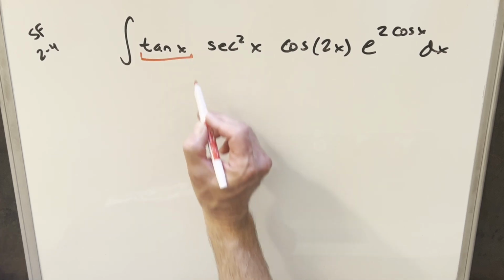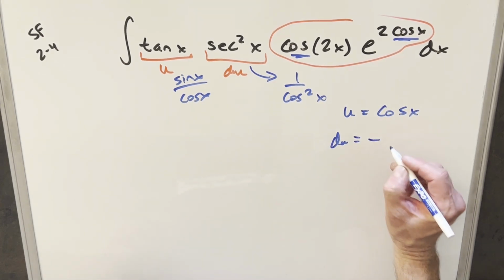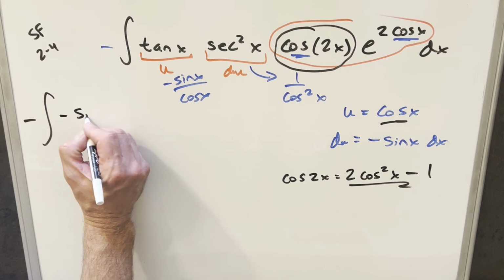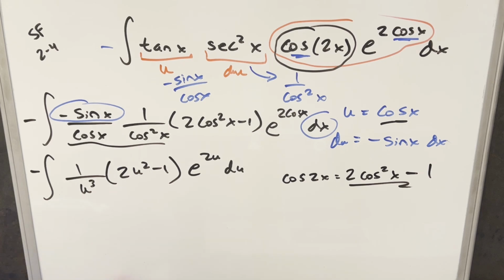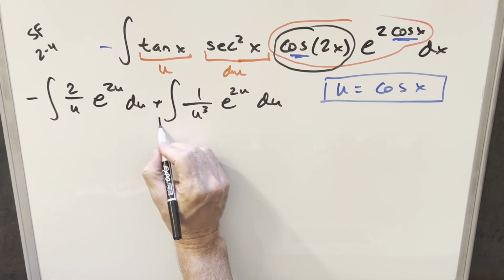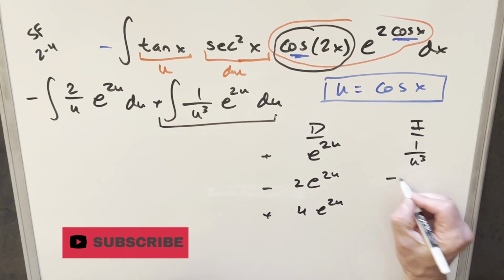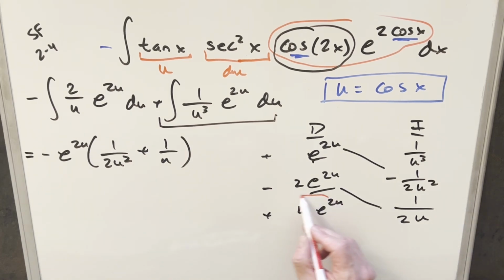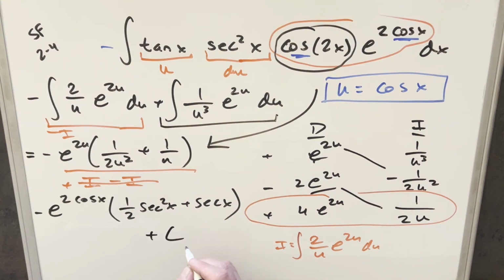MIT Integration Bee 2024 Semifinals #2-4